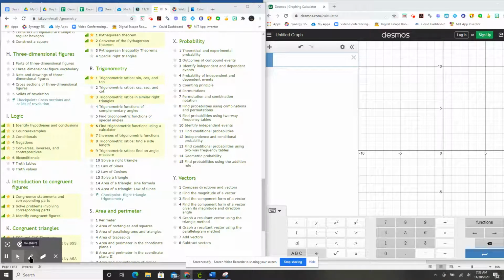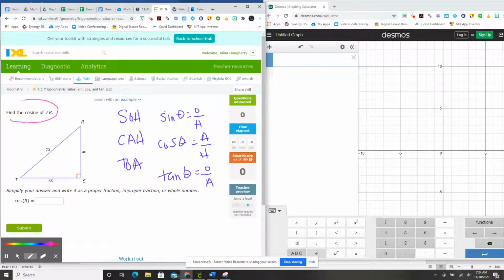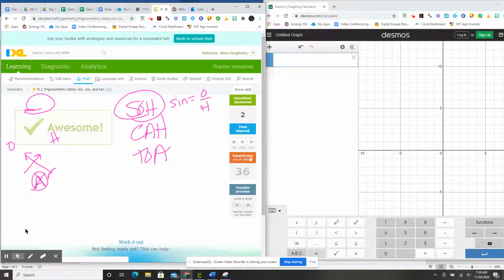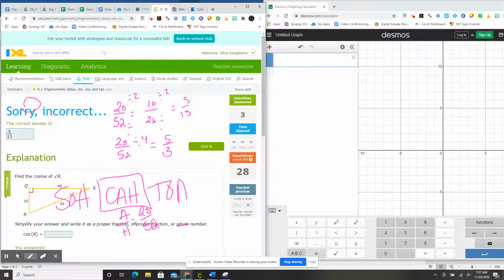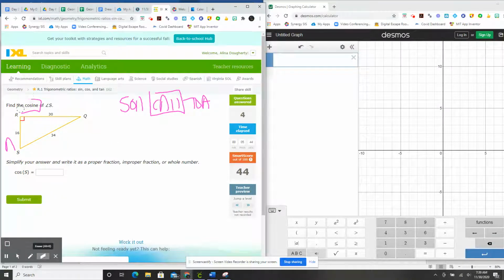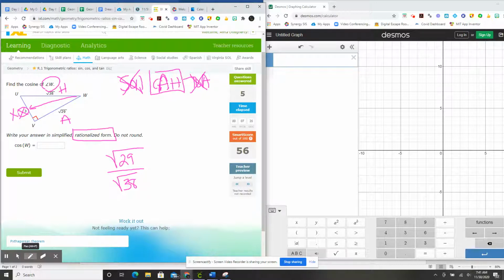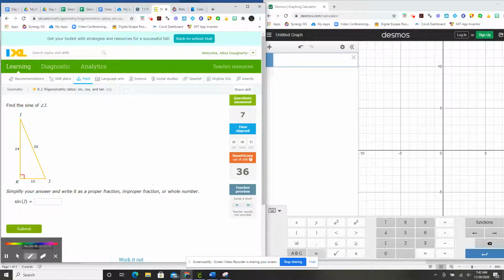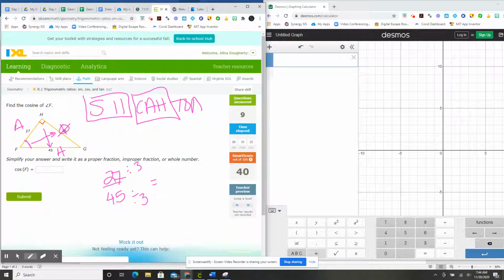Intro to SOH CAH TOA ratios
Sin x = O/H
Cos x = A/H
Tan x = O/A